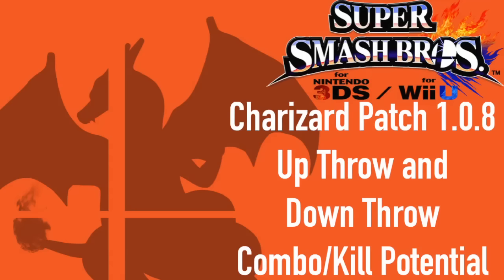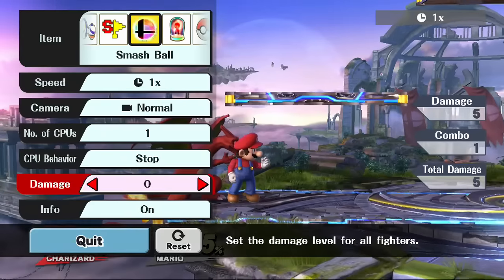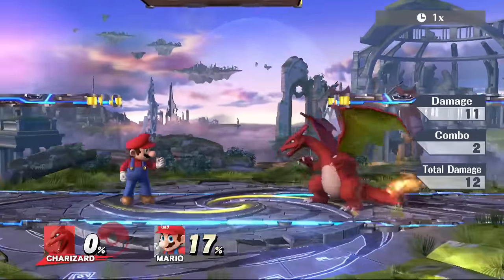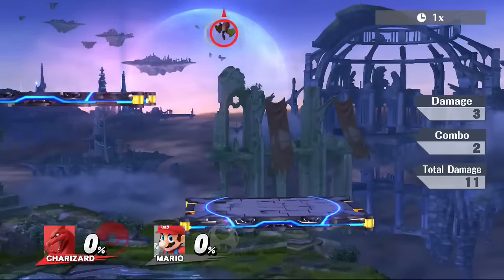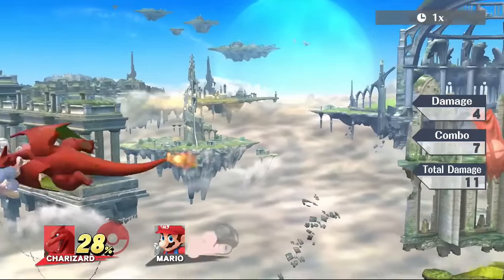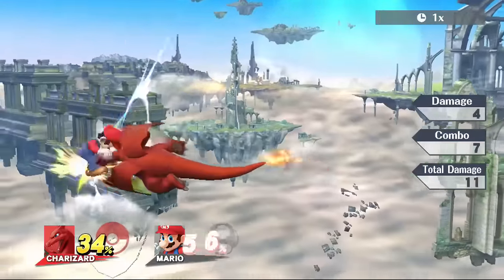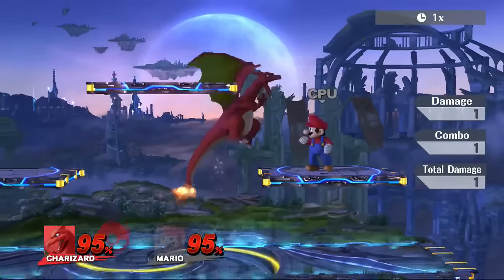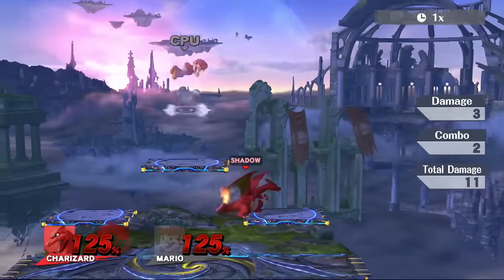SSB4: Charizard Up and Down Throws (Kill and Combo Potential)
Michael gives you a short tutorial on Charizard's new throws arcs in the 1.0.8 patch for Super Smash Bros. for the Wii U and 3DS.
I also forgot to add that at low to mid percent that a down throw and be followed by a dash forward and a short hop up air.

charizard
ssb4
sm4sh
super smash brothers for Wii u
bros.
guide
up down throw combo kill
percentage
training mode
up special
fly
uair up air
di
follow up